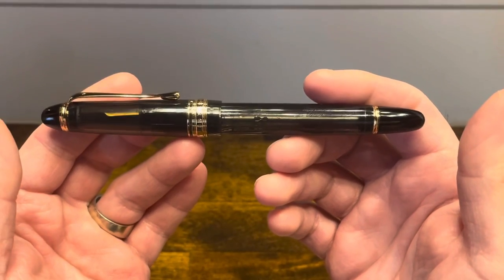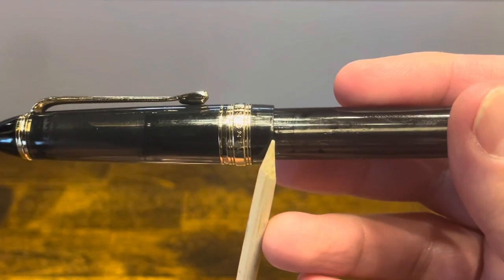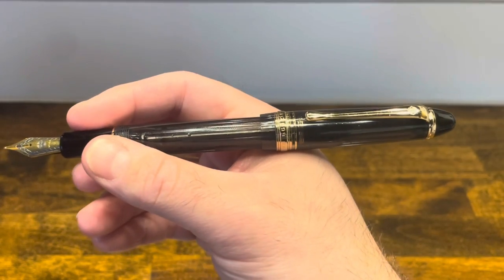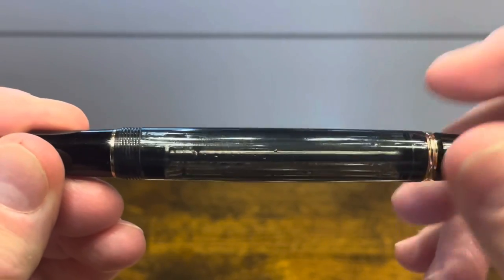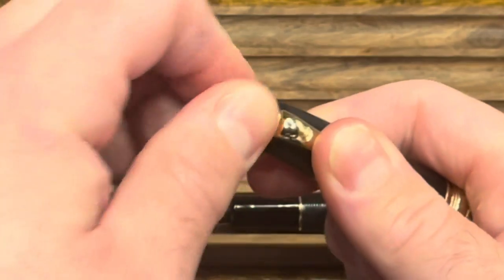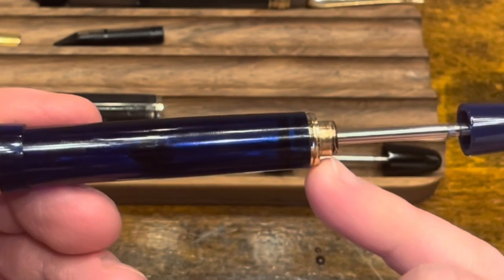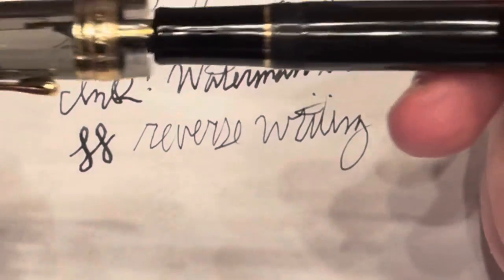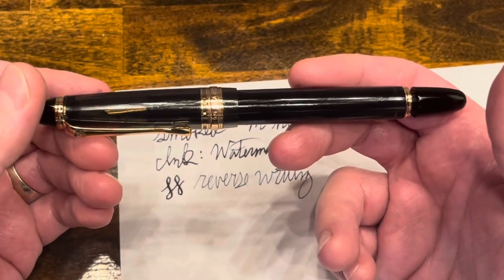Wing Sung 699: Pilot 823 on a Budget?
In depth look at the Wing Sung 699 vacuum filler and piston filler fountain pen.

Wing Sung 699
Pilot 823
Waterman Intense Black

00:00 - Design Overview
02:08 - Vacuum Filler
03:16 - Size Comparisons
03:33 - Different Versions
04:00 - Disassemble Vacuum Filler
05:58 - Reassemble Vacuum Filler
07:09 - Disassemble Piston Filler
08:30 - Reassemble Piston Filler
10:12 - Inking
12:21 - Writing Sample
13:53 - Closing Thoughts